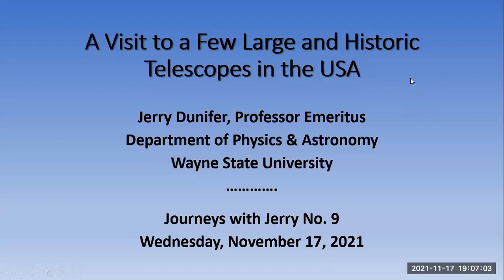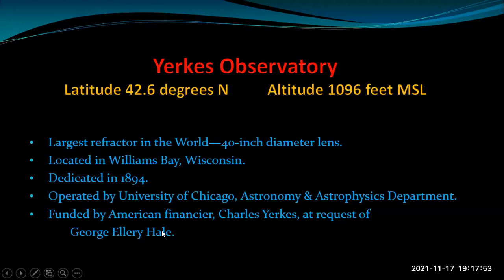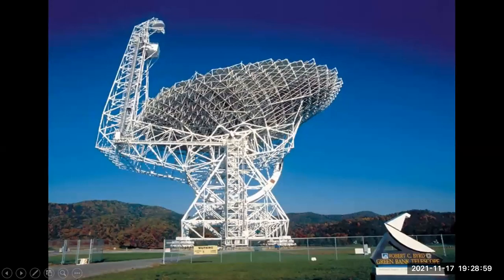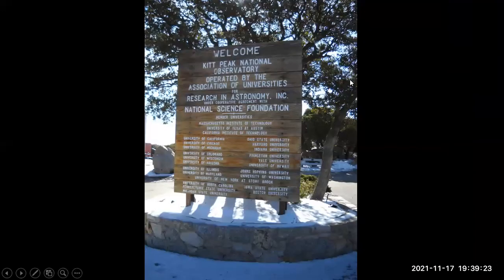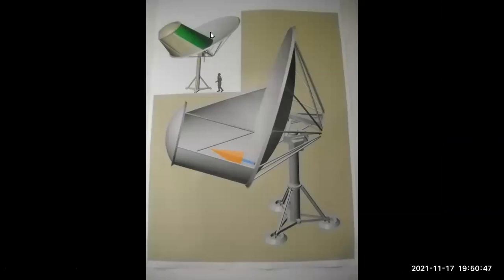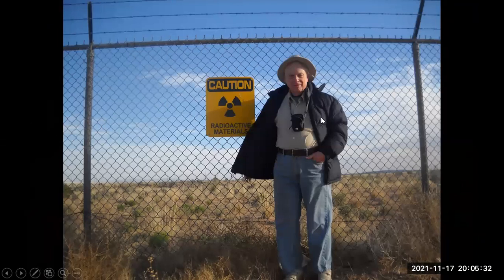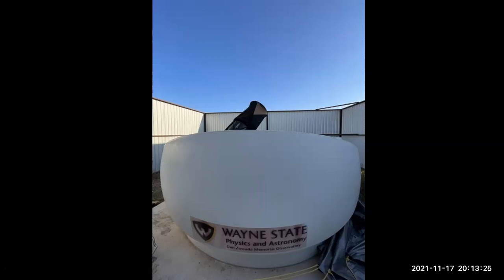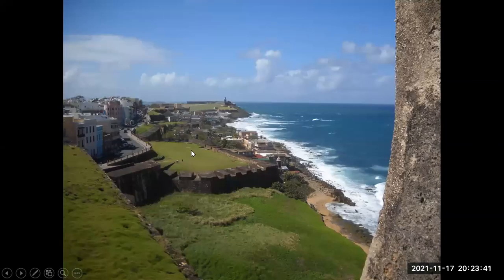Journeys with Jerry: large and historic telescopes in the USA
Since May 2020, Dr. Jerry Dunifer, Emeritus Professor of Physics and Astronomy, has been wowing audiences through interactive journeys to exotic locations. In this ninth journey, we will be visiting a few of the large and historic telescope observatories in the USA.  Some are within a four-hour drive from the Detroit area.  Others are across the country, a couple of thousand miles away.  We’ll encounter a variety of different types of telescopes including those which observe with visible light, some with radio waves, and others with gamma rays.  One telescope, a solar telescope, is specifically designed to observe and study the Sun.  Another telescope is used to bounce laser beams from the Moon and measure its distance to an accuracy of a small fraction of an inch.  We’ll visit an array of telescopes specifically designed to detect signs of intelligent life out in the cosmos.  And finally, we’ll have a look at the Wayne State Physics and Astronomy Department’s Zowada Observatory located under the dark skies of south-western New Mexico.